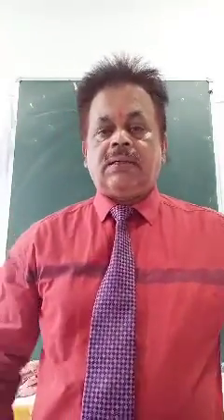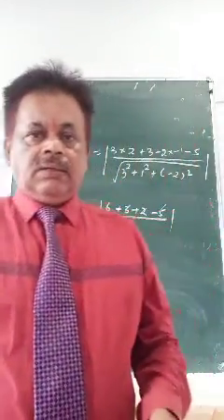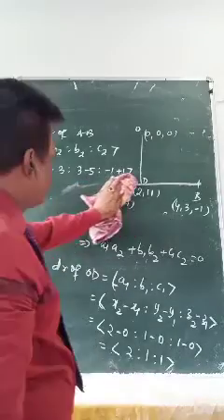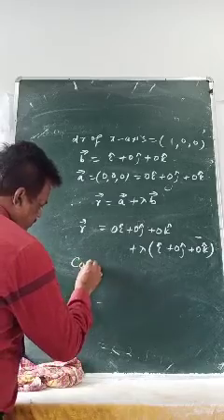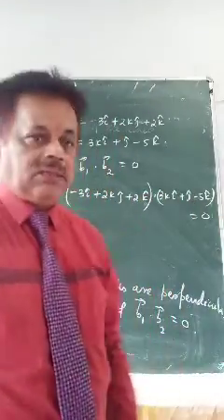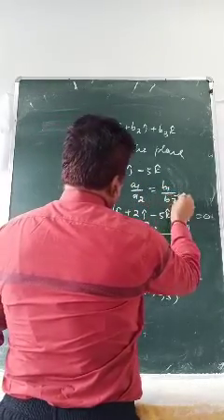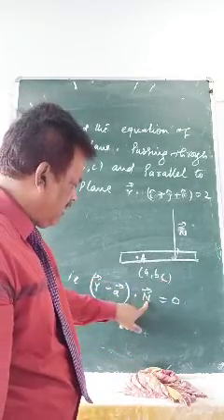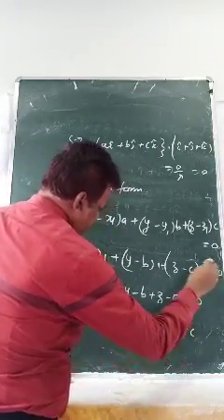Class xii maths day 86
Miscellaneous problems on line and plane